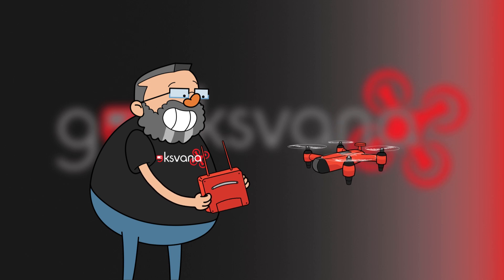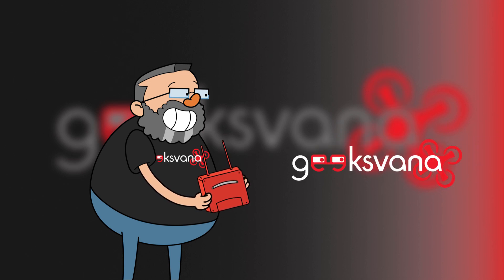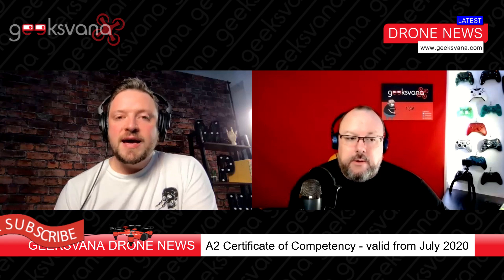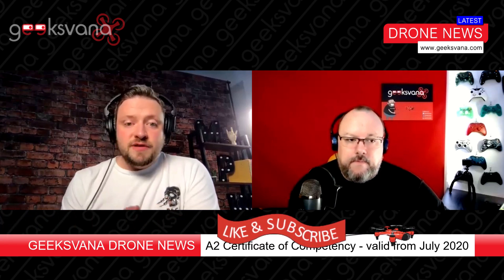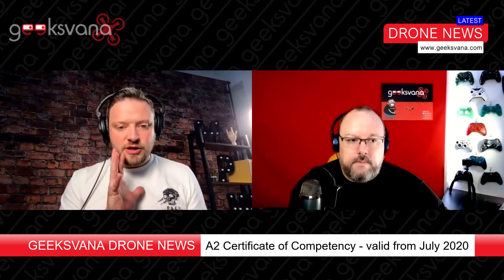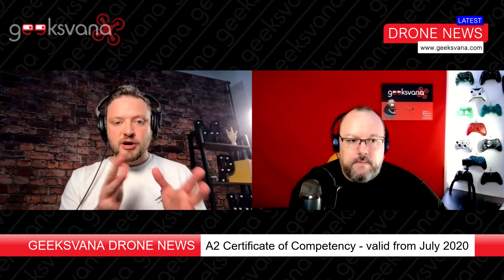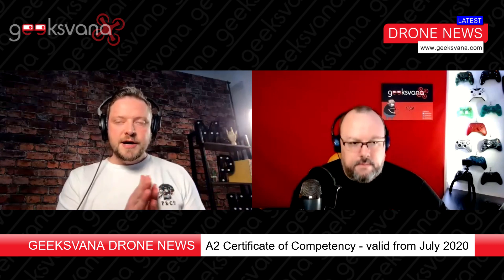New Drone Qualification - A2 Certificate of Competency Explained! Ideal for Hobbyists? - Geeksvana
Hey everyone, welcome to Geeksvana! Today we are talking about the new drone qualification, the A2 C of C, or Certificate of Competency. In today’s video we are joined by Matt Williams of Mr MPW to explain how the new qualification will work.

Please note: Correction, when A2 minimum separation is mentioned for future flights with a C2 class drone, this should read within 5 metres rather then 3 metres mentioned.

To watch our playlist on the upcoming EU drone regulation changes and see how they will impact drone flyers across the UK and Europe

Thank you to Matt Williams for joining us today, you can go to his channel, Mr MPW